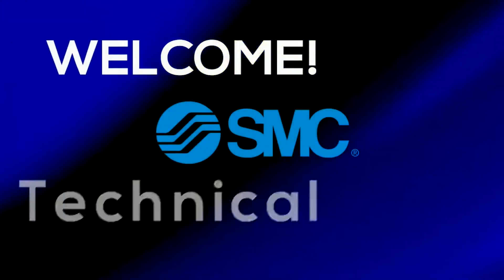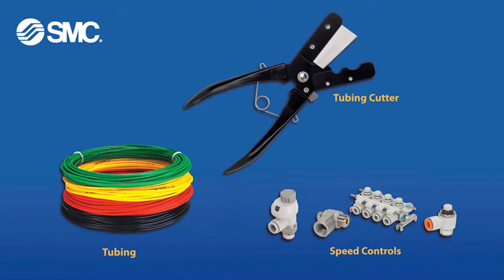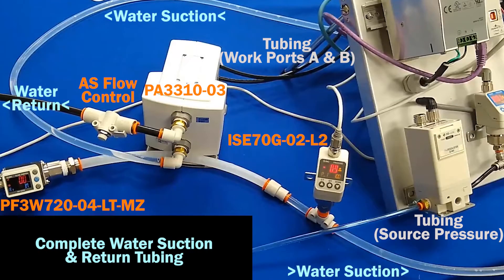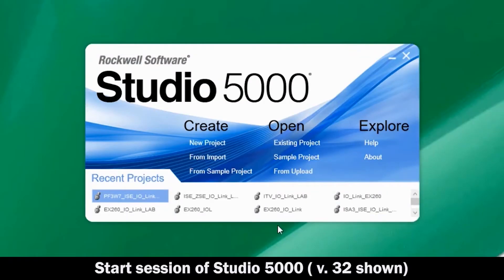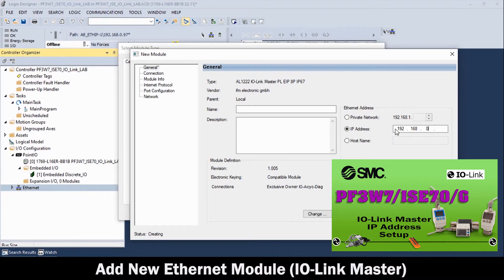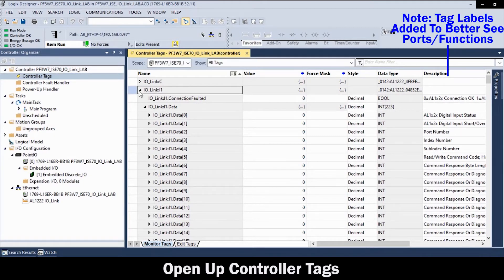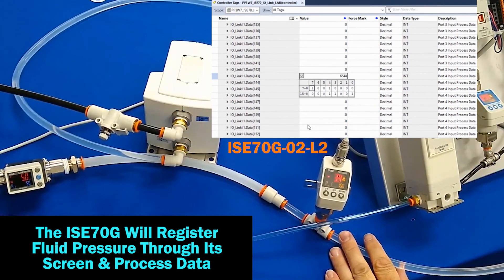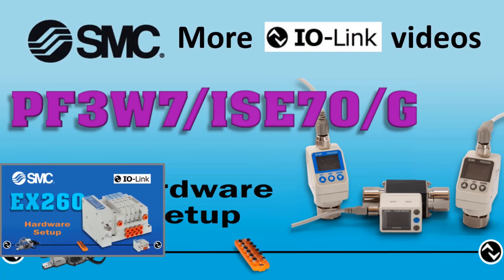PF3W7/ISE70-G IO-Link Ethernet Module Setup Session 3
This instructional video provides a demonstration of the SMC PF3W7 Liquid Flow Sensor and ISE70-G Digital Pressure Sensor with IO-Link Ethernet Module setup